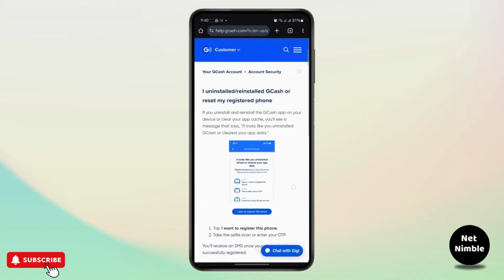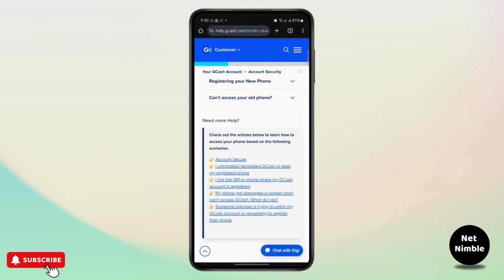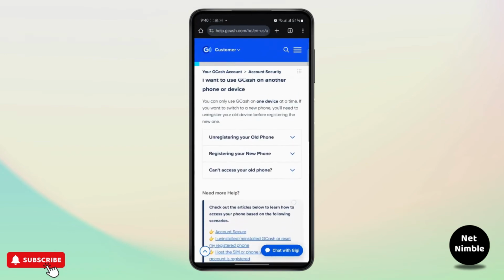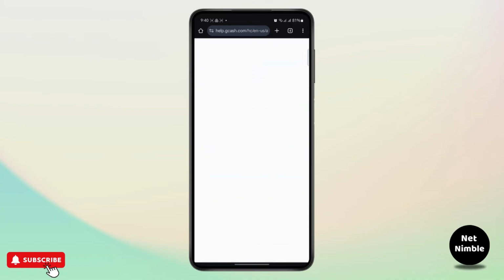How to Fix GCash App Authentication Failed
Learn how to fix the "Authentication Failed" issue on the GCash app with this easy step-by-step guide! If you're struggling to log in due to this error, this video will walk you through common solutions to resolve the authentication problem. Whether you're asking, "How do I fix the GCash app authentication failed error?" or need troubleshooting tips, this tutorial has you covered. Watch now to regain access to your GCash app!

Timestamps:

00:00 How to Fix GCash App Authentication Failed
00:10 Step-by-Step Instructions for Resolving the Issue